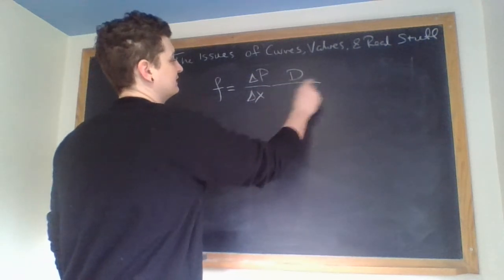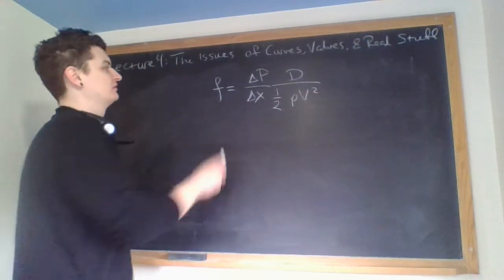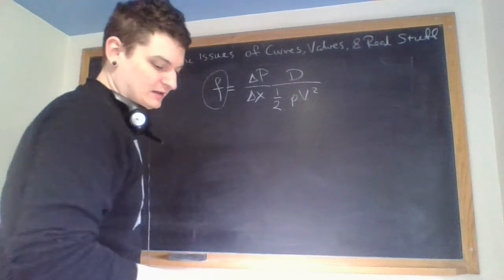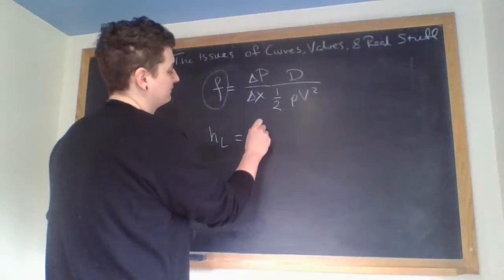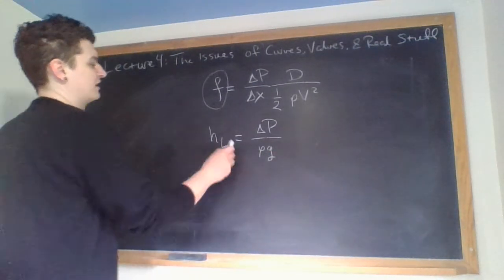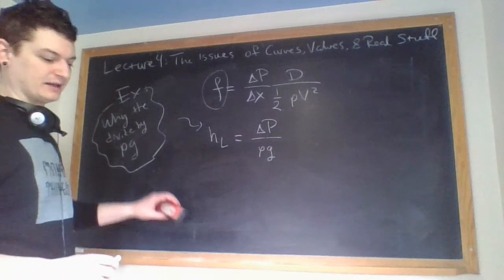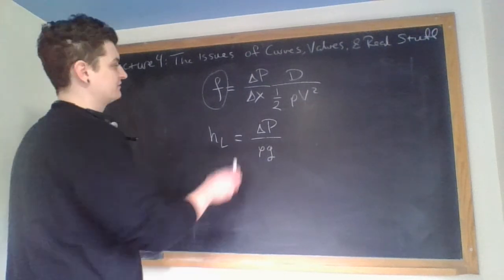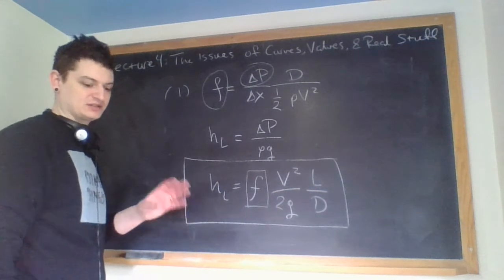04.3 The Issues of Curves, Valves, & Real Stuff